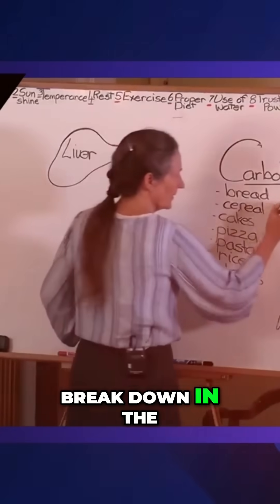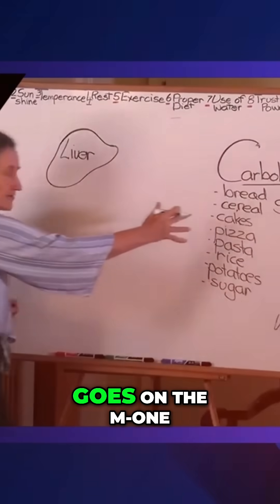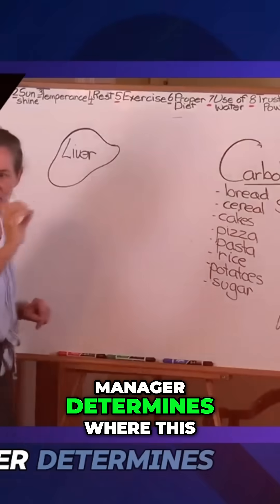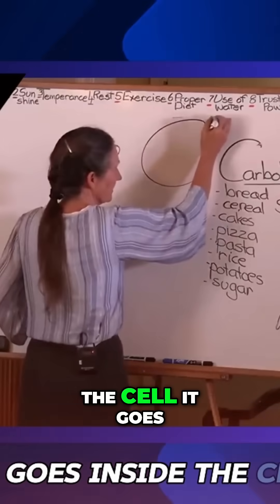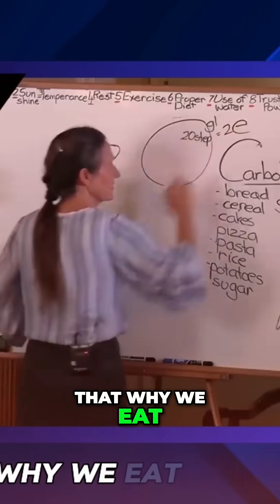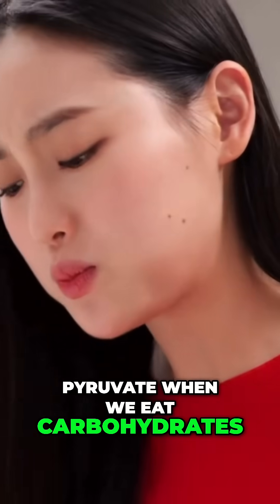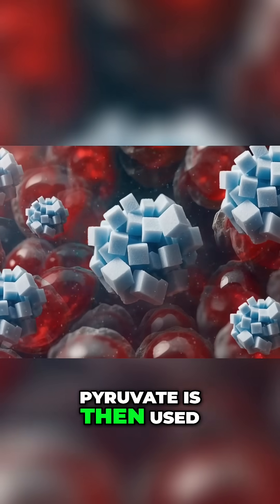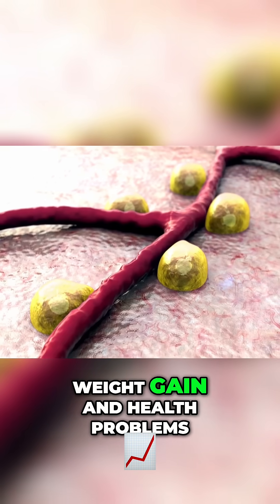Glucose Metabolism: How Carbs Fuel (or Fool) You!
Carbohydrates break down into glucose, fueling cells via glycolysis. Excess glucose converts to fat, impacting weight and health. Understand glucose metabolism!